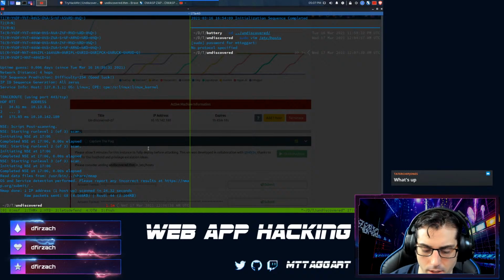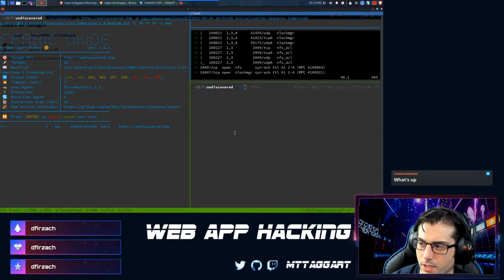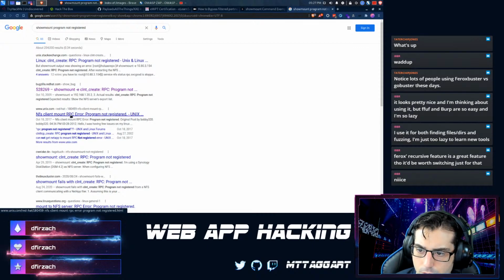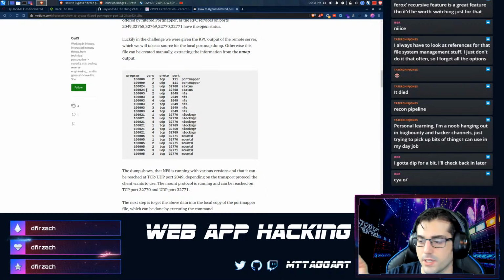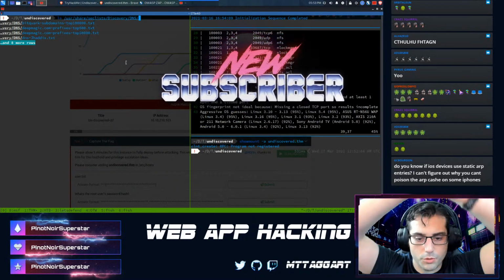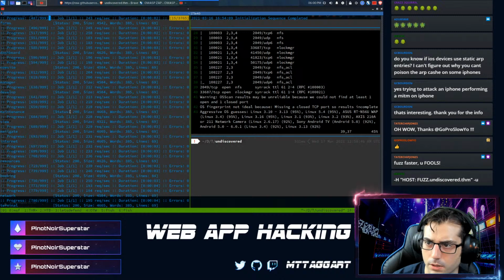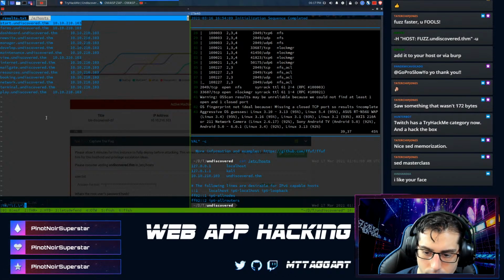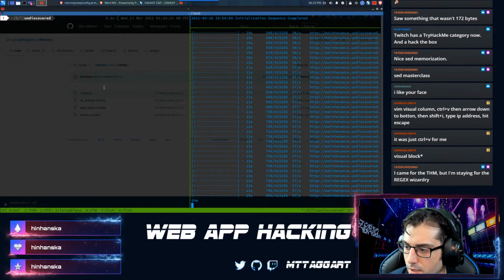AttackOnTuesday | Web App Hacking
Going after some web apps in preparation for certification